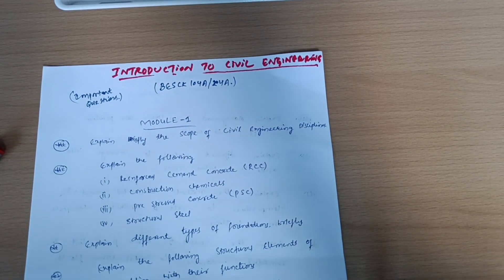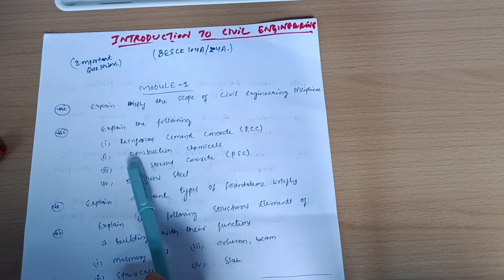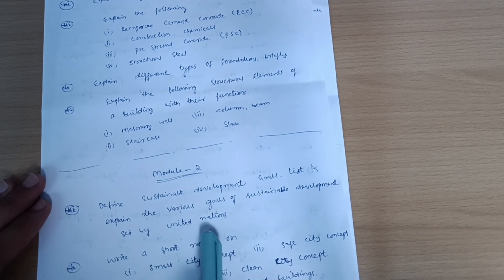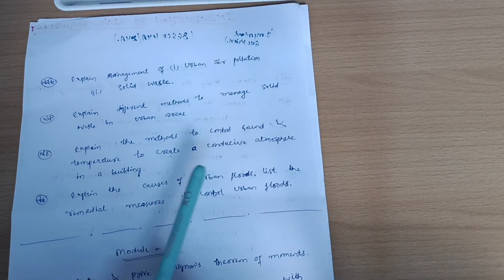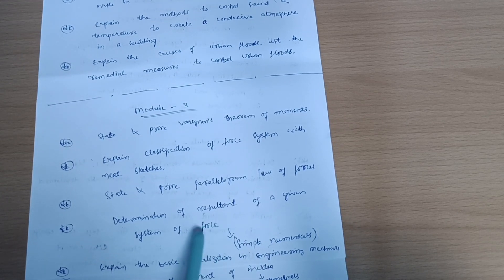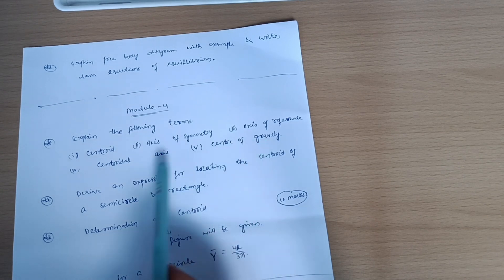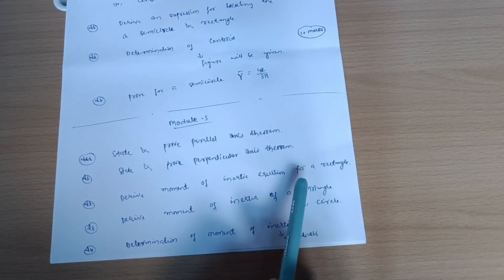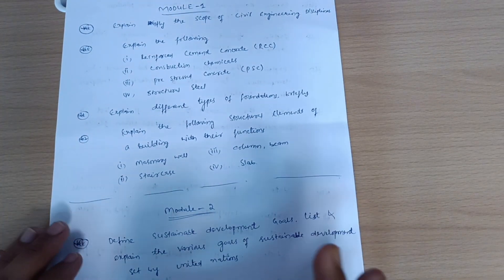Introduction To Civil Engineering Vtu (BESCK104A/204A)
Your Queries,
introduction to civil engineering
introduction to civil engineering vtu
introduction to civil engineering vtu important questions
introduction to civil engineering important questions vtu
besck104a
BESCK204A
besck204a
BESCK204A
BESCK204A VTU IMPORTANT QUESTIONS
2nd sem introduction to civil engineering vtu
mohsin ali